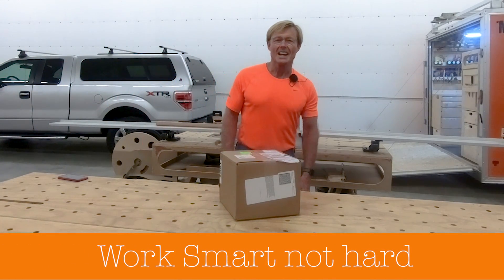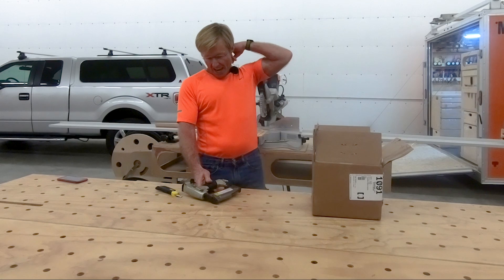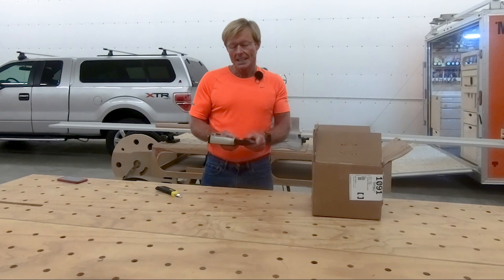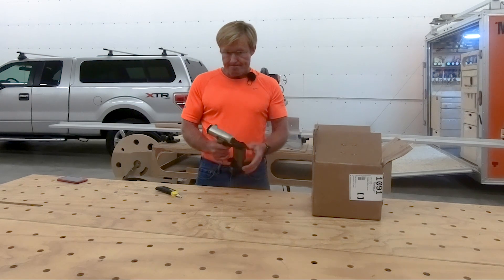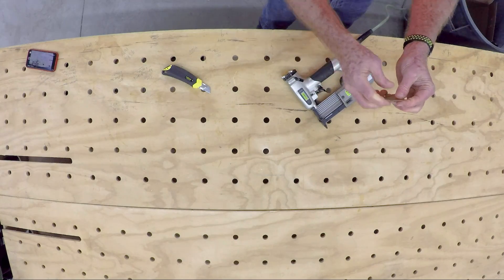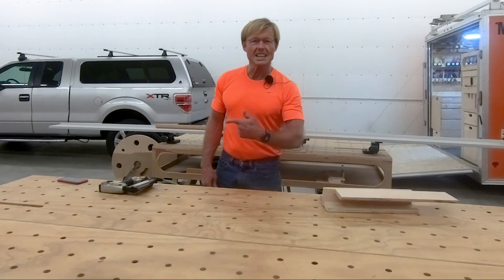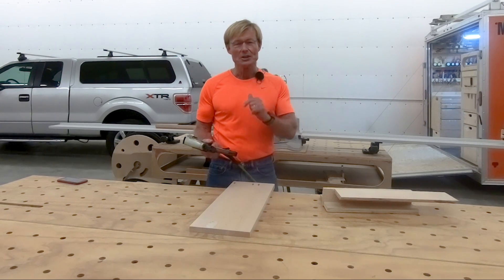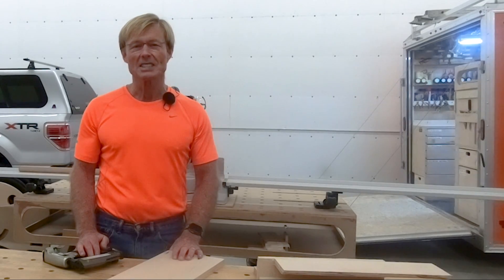Cadex 23g nailer surprise